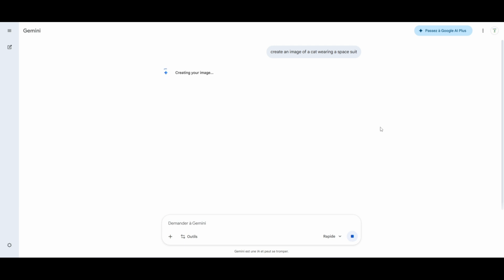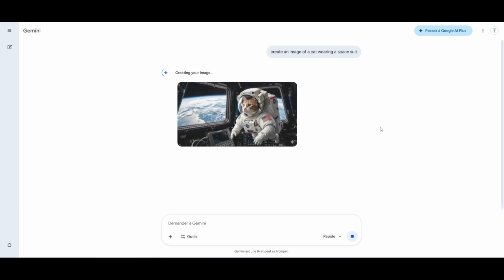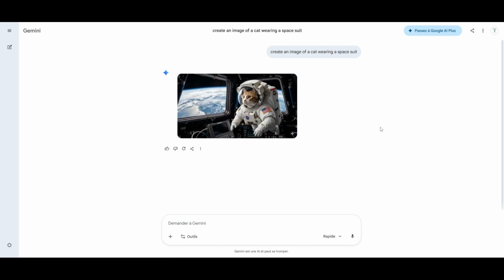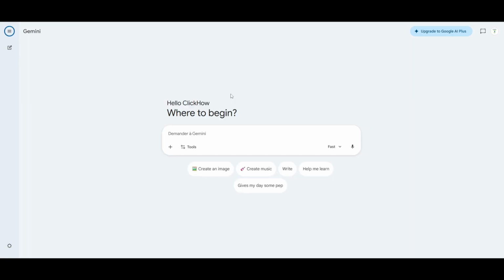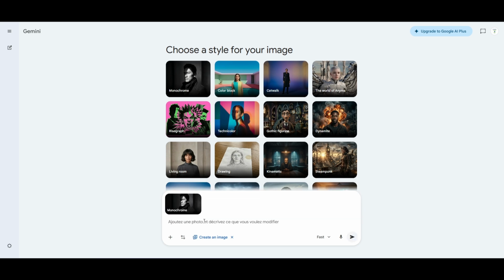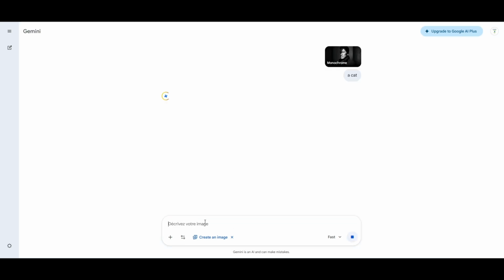How to Generate Images in Gemini [Updated 2026] quick and easy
In this video, you'll learn how to generate images in Gemini for free on PC using two different methods.

What you'll learn:
- Method 1: Type your prompt directly
- Method 2: Use the Tools menu and choose a style
- How to download your generated images
- How to redo or modify images
- How to edit existing photos by uploading them
- What the SynthID watermark means